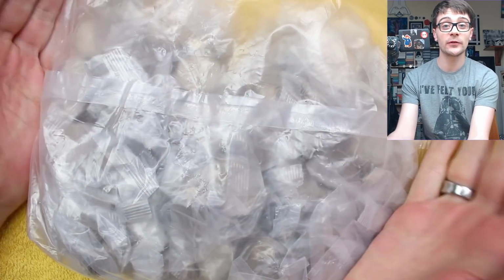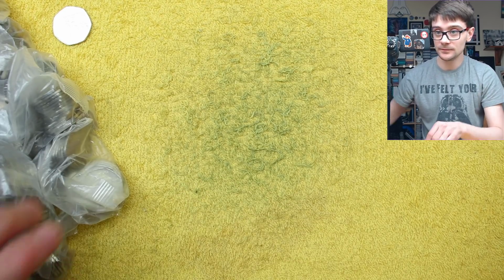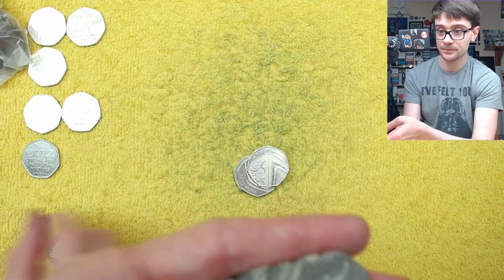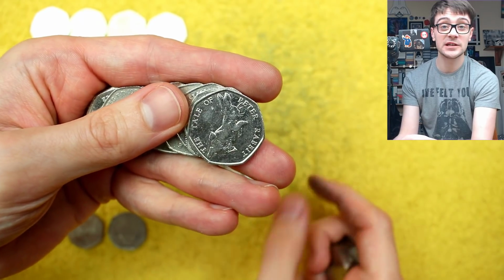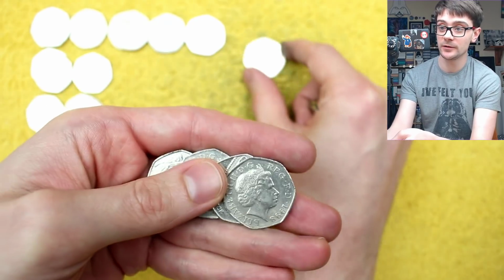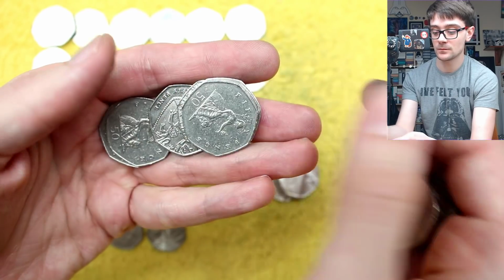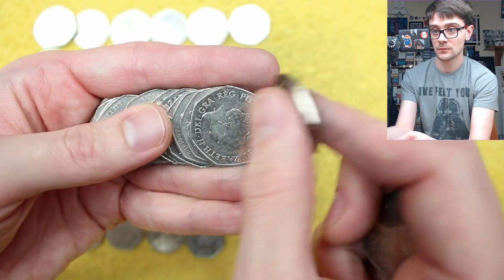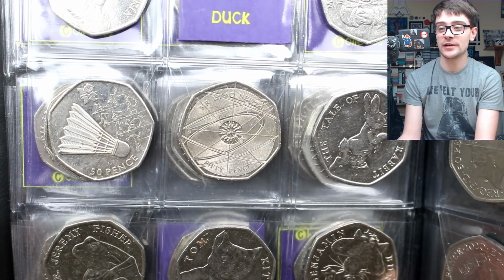It's Been A Long Time Coming!!! £250 50p Commemorative Coin Hunt Bag #21 [Book 4]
Hello and welcome back today we continue the 50p hunt for the fourth time!!!